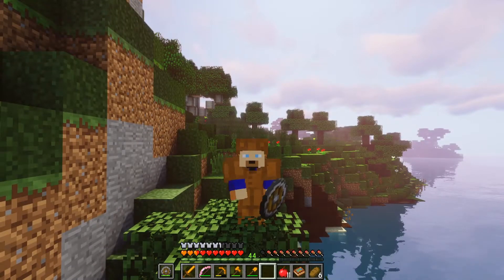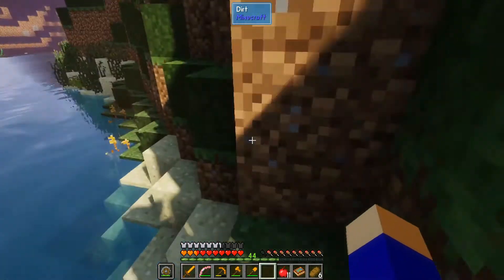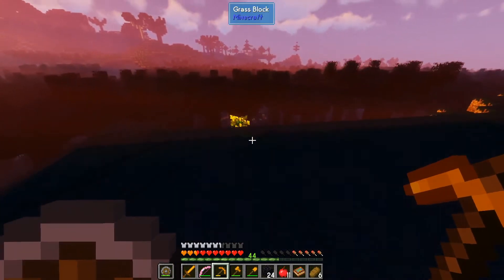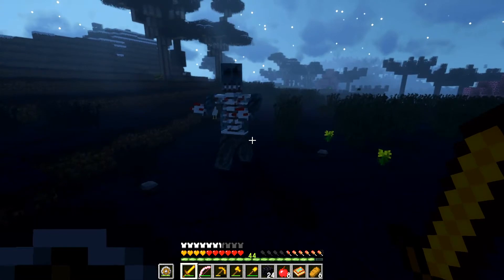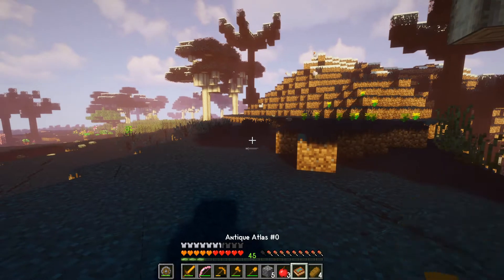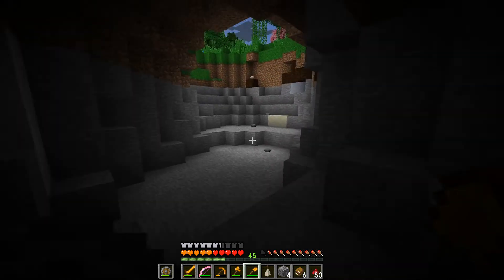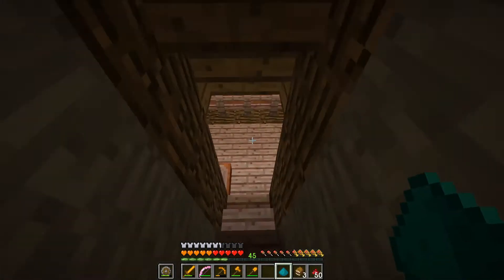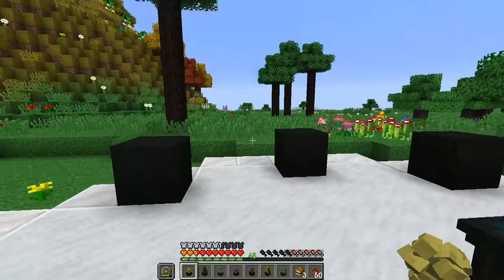Minecraft SevTech: Ages | Episode 15 - Powering Up the Necronomicon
Minecraft SevTech: Ages Let's Play Episode 15! In today's episode we want to power up our necronomicon. We have to craft a pedestal to do that, and we need to go on some interesting adventures to gather ingredients for the crafting recipe of that pedestal.

🔷 Join the Echo SMP server! 🔷 Discord